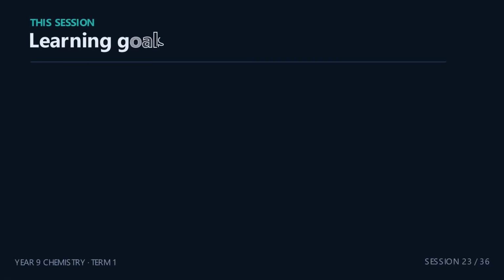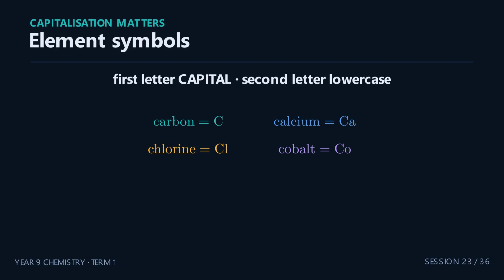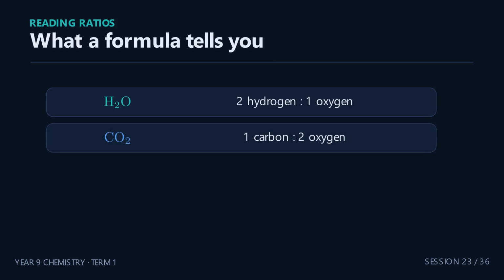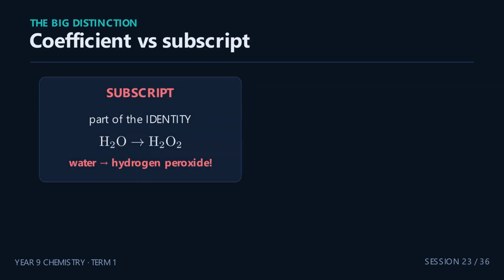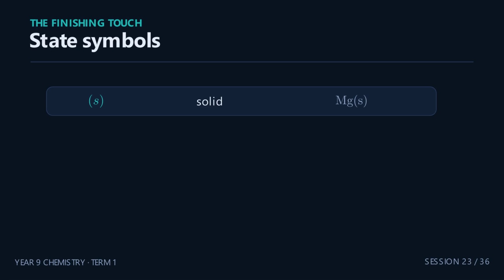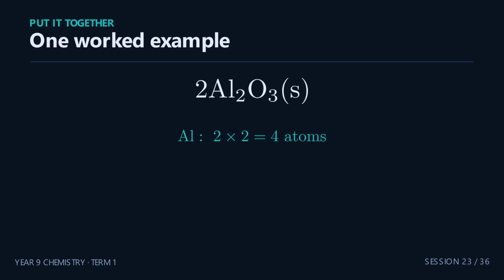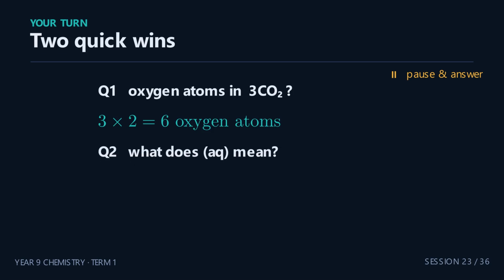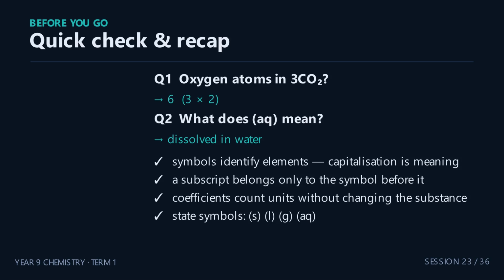Week 8, Session 2 Chemical Symbols, Formulae and State Symbols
"Chemistry has its own precise language. Learn why capitalisation matters in element symbols (Co is not CO), what subscripts really count, how coefficients differ from subscripts, and when to use the state symbols (s), (l), (g) and (aq).

IN THIS LESSON YOU WILL LEARN TO:
- Write element symbols with correct capitalisation
- Interpret subscripts in chemical formulae
- Distinguish coefficients from subscripts
- Use the state symbols (s), (l), (g) and (aq)